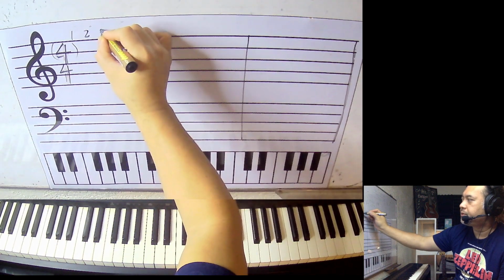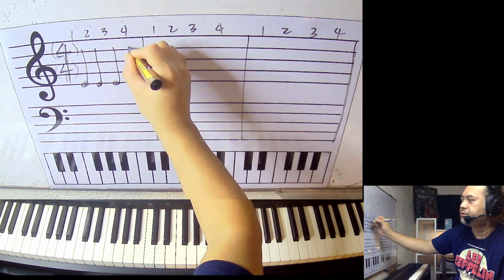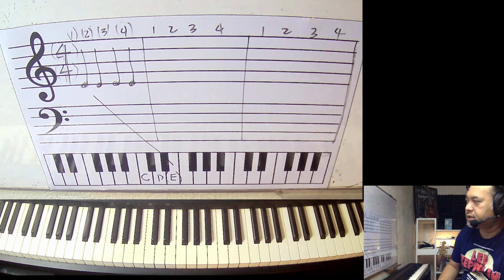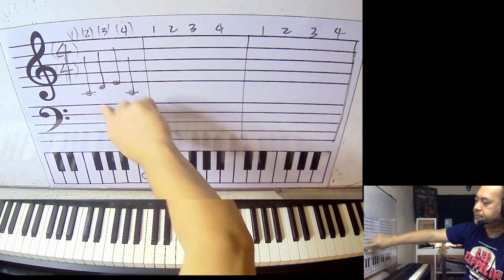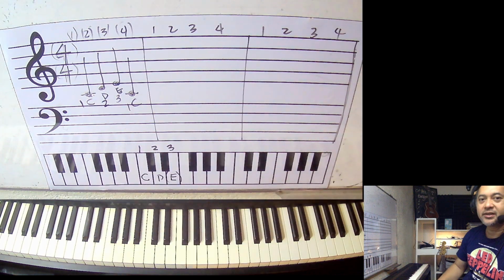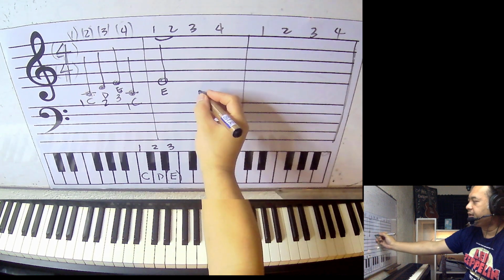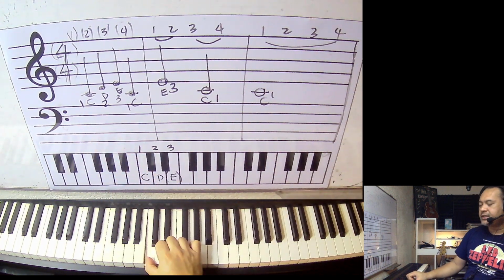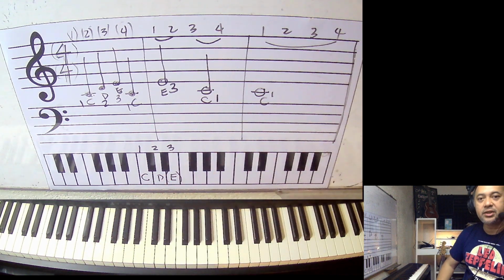Piano lesson for absolute beginners - Common time, whole, half, quarter notes - C D E Treble clef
Hello everyone! in this piano lesson for absolute beginners we will discuss how to read note values Whole, half, quarter note on the Treble Clef Staff using keys C D and E notes in Common time. I'll aslo show the finger numbers on the right hand.